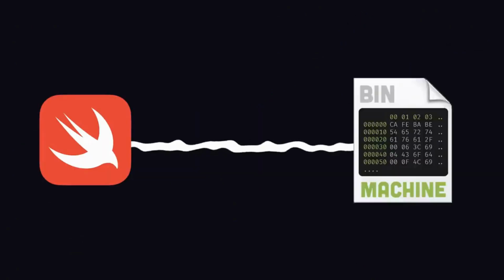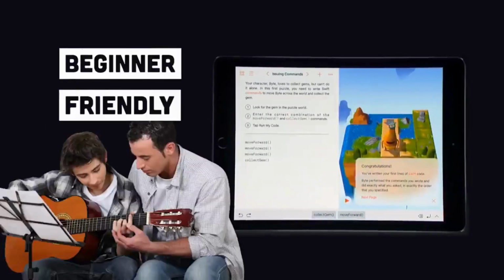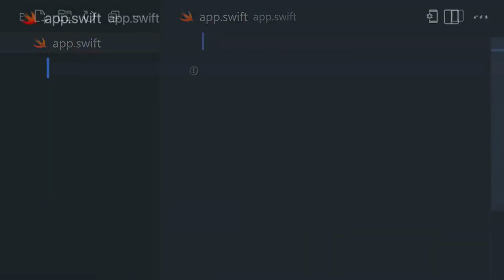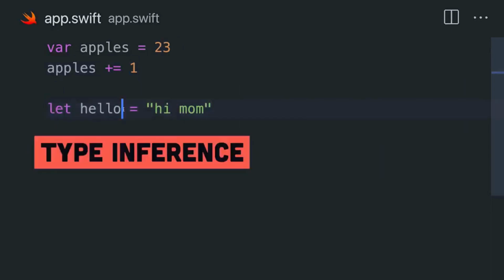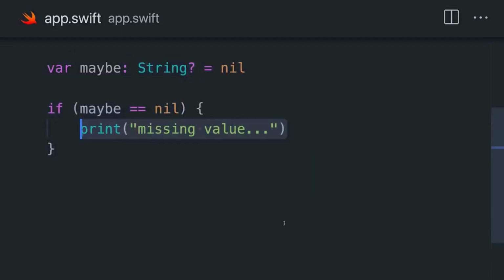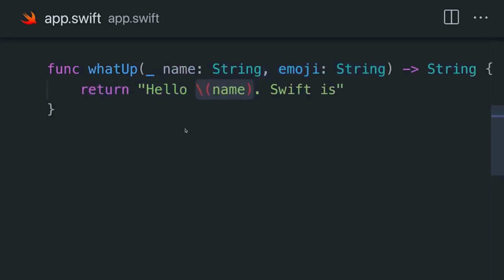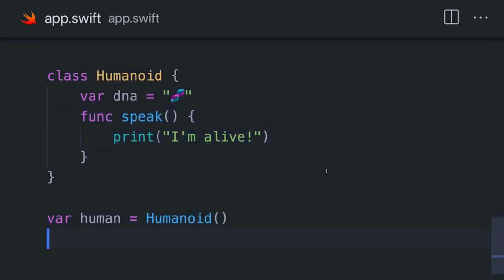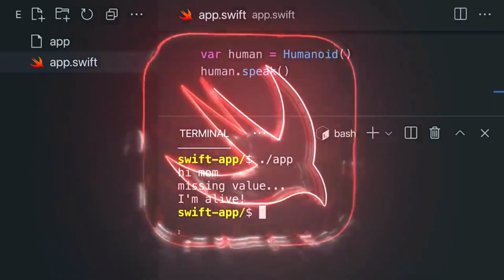Introduction to Swift language | beginner